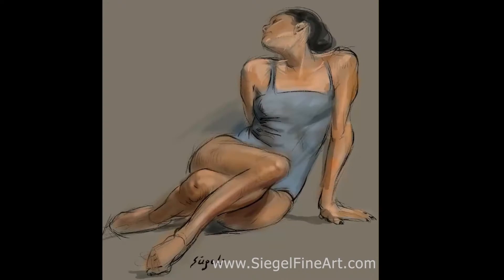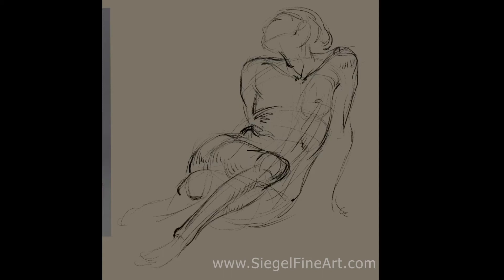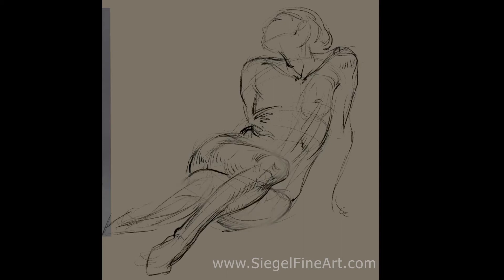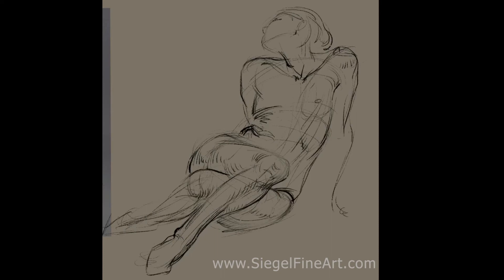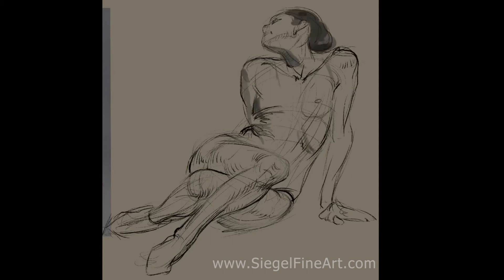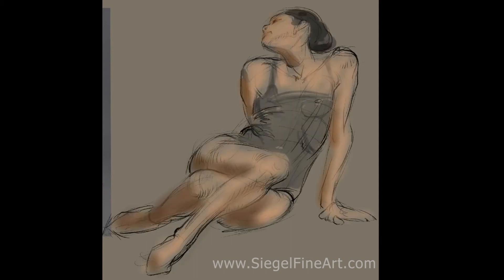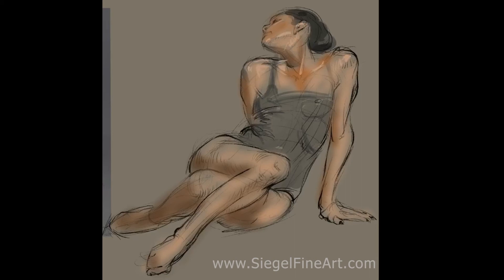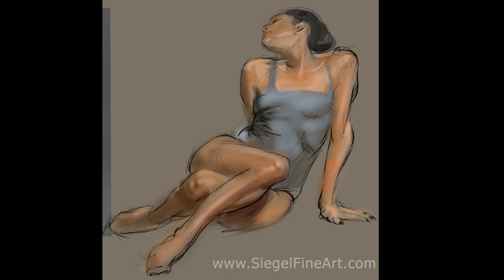TIME-LAPSE Figure Drawing on Procreate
In this time-lapse video I show a quick gesture drawing I made on the iPad Pro using Procreate. I used a water ink brush to imitate the fountain pen I might use on paper, and then colored in mainly with the airbrush, round brush, plus perhaps a few 6B pencil lines for highlights and such.
In the future I hope to make a series of videos detailing my figure drawing process in more depth, using traditional media and/or digital.